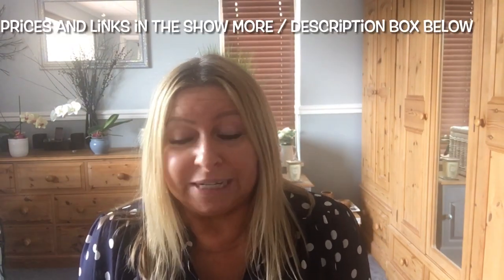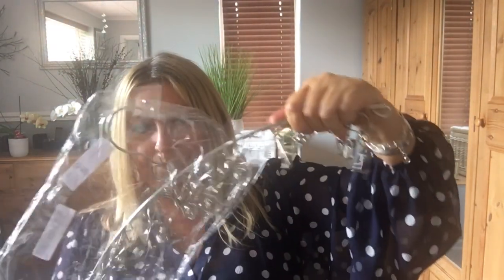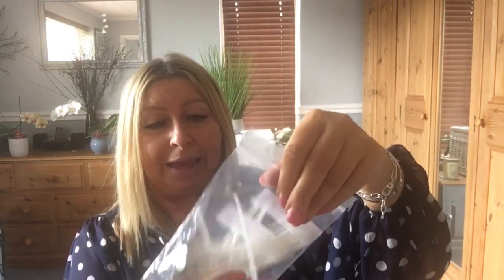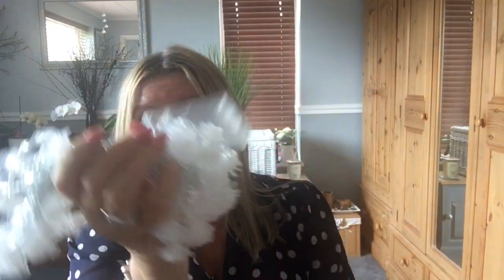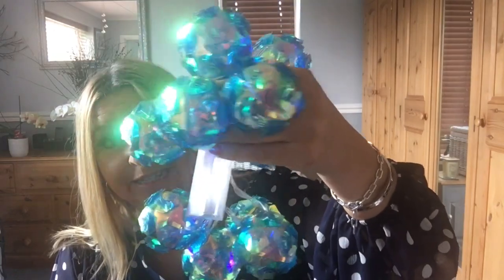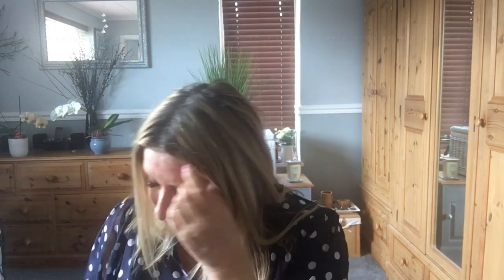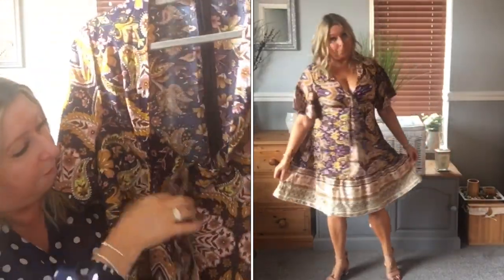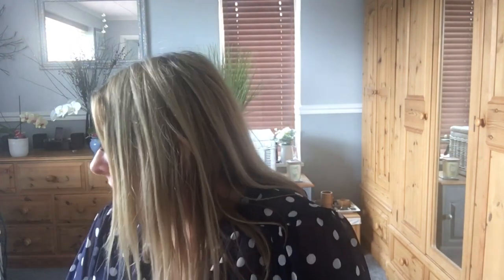Shein Haul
Thank you for watching my video, I hope you enjoyed it, if you did please give it a thumbs up and subscribe to my Channel, both are free to do, if you would like to know when I upload a video hit the bell and you will be notified when I post a video.

Much Love

Tracy Jane💕

Instagram trayc_jane come & join me there.

Vinted traycjane